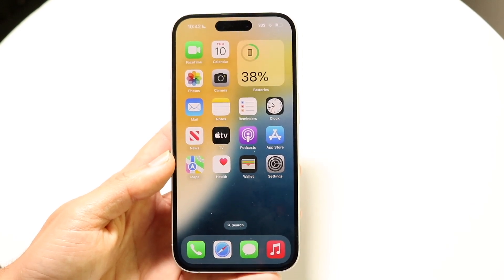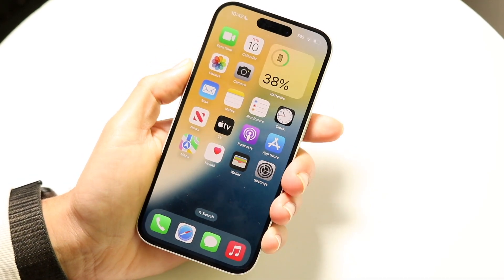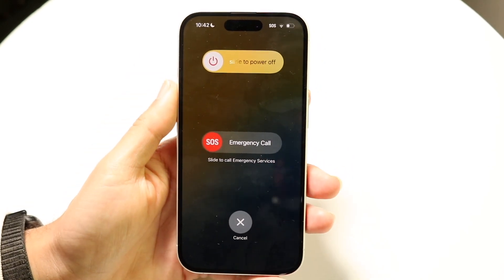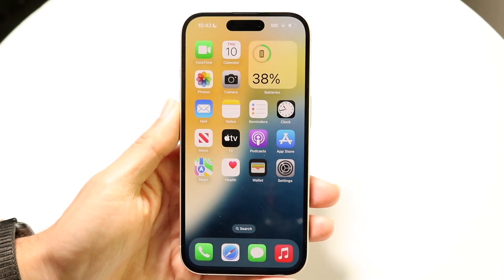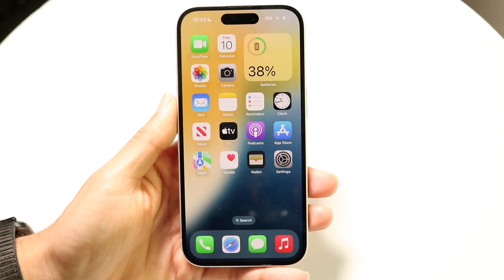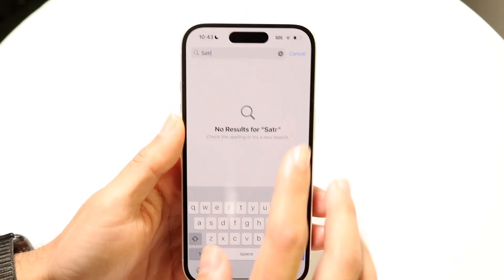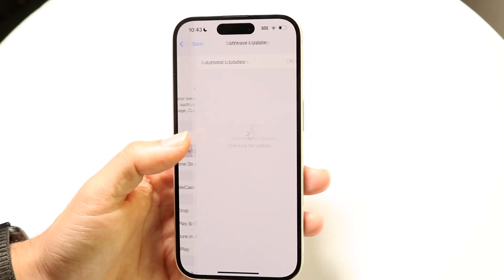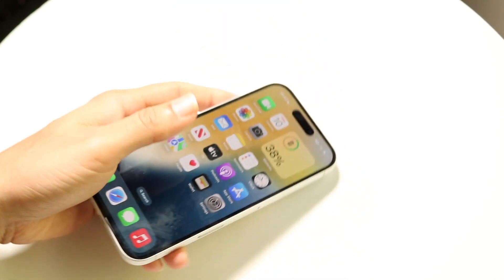How To FIX Satellite Messaging Not Working On iPhone! (2024)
Here is exactly How To FIX Satellite Messaging Not Working On iPhone! (2024)